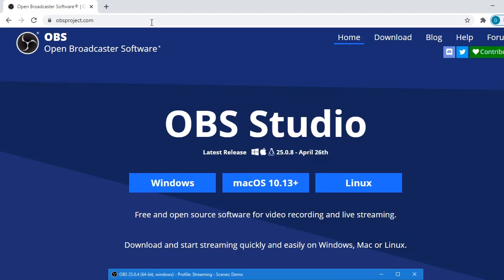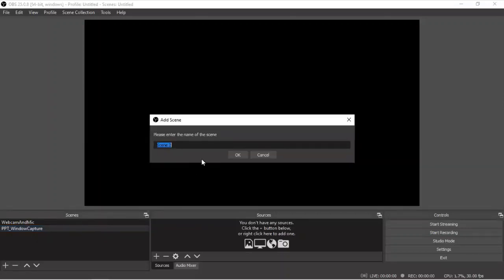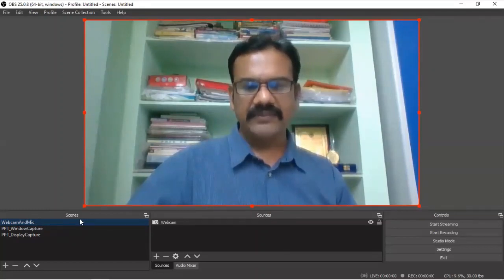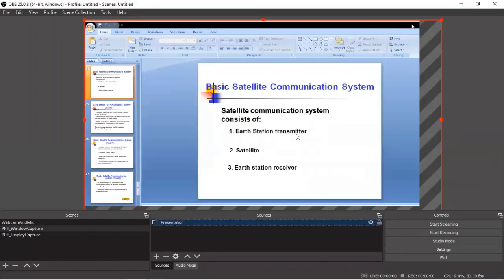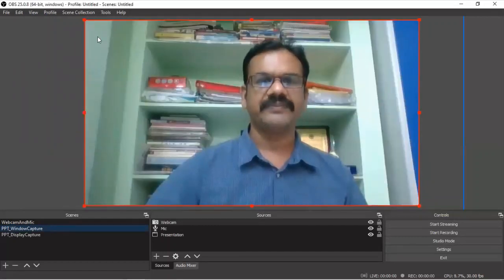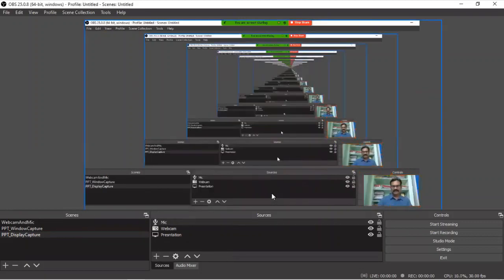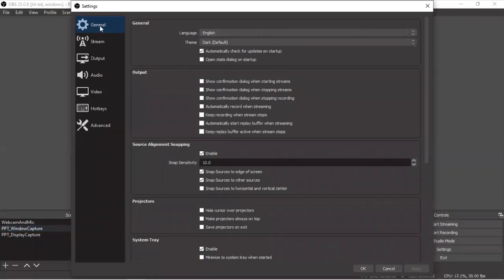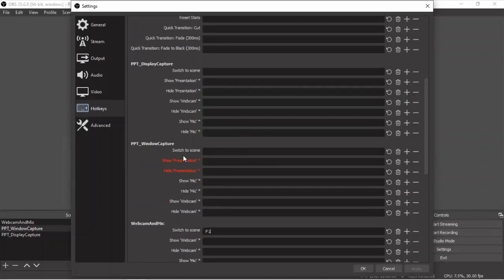How to Record Power Point Presentation using OBS Studio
Dr A Venkataramana explaining about How to Record Power Point Presentation using OBS Studio